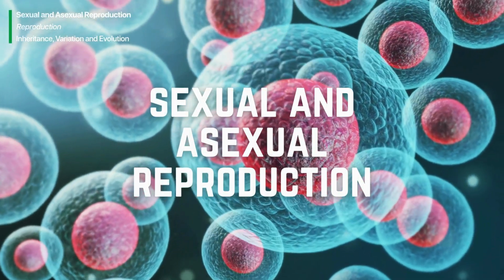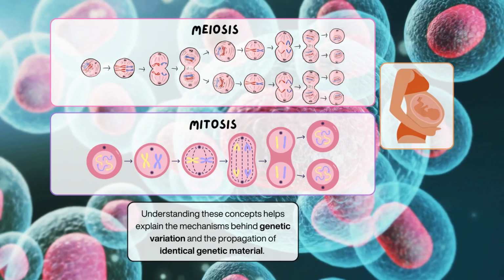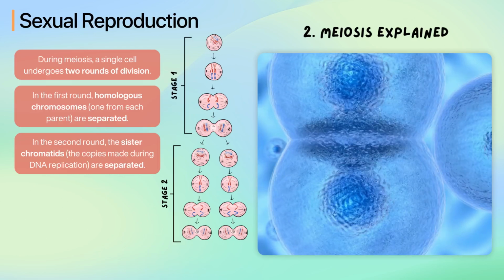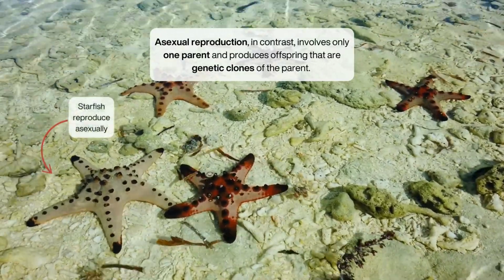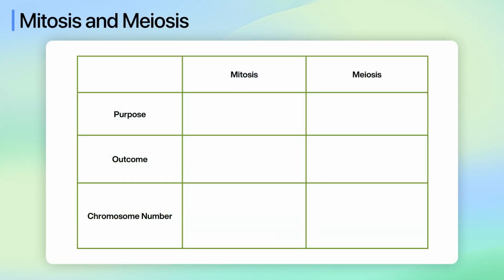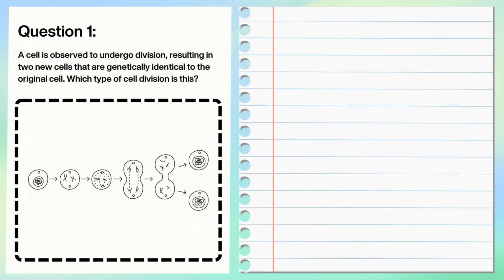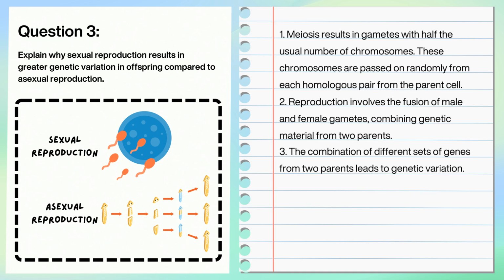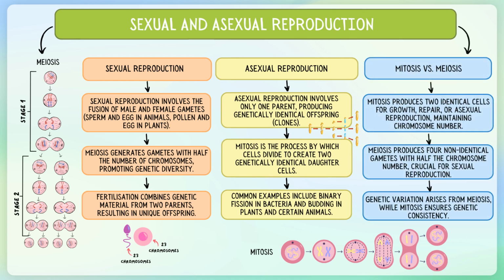Sexual and Asexual Reproduction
Welcome to our lesson on Sexual and Asexual Reproduction! In this video, we will explore the intriguing processes that influence genetic variation in offspring through different reproductive methods.

📚 In this lesson, you will learn:

- How to distinguish between sexual and asexual reproduction and their roles in genetic variation.
- How sexual reproduction involves the fusion of male and female gametes like sperm and egg cells, leading to genetically diverse offspring.
- The process of meiosis: how it produces non-identical gametes with half the number of chromosomes, crucial for genetic diversity.
- How asexual reproduction results in genetically identical offspring, or clones, from a single parent through mitosis.
- The differences between meiosis and mitosis, focusing on their purposes and outcomes in reproduction.

✨ Key concepts covered:

- Understanding Gametes: Learn how gametes are formed through meiosis in sexual reproduction and their importance in genetic diversity.
- Examining Mitosis and Asexual Reproduction: Discover how mitosis produces identical cells, maintaining genetic uniformity in asexual reproduction.
- The Role of Meiosis: Understand how meiosis contributes to genetic variation vital for adaptations and evolution.
- Real-life Applications: Explore how these processes are applied in fields like genetics, agriculture, and medicine.

By the end of this lesson, you'll be able to identify and differentiate how sexual and asexual reproduction impact genetic variation and understand their significance in biology.

🤔 Common Questions Answered:

- How do sexual and asexual reproduction differ in terms of genetic variation?
- What role does meiosis play in genetic diversity?
- How does mitosis contribute to asexual reproduction?
- Why is genetic variation important for evolution and adaptation?
- How do gametes form during sexual reproduction?